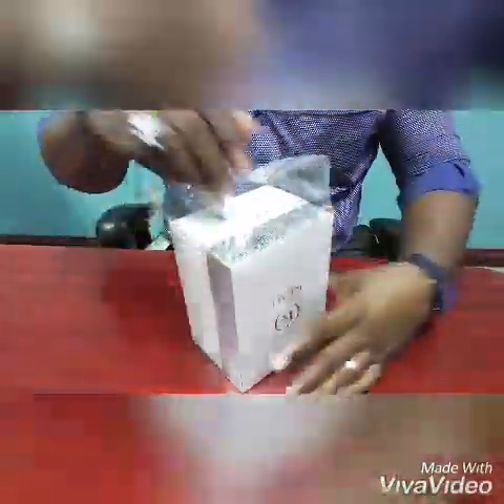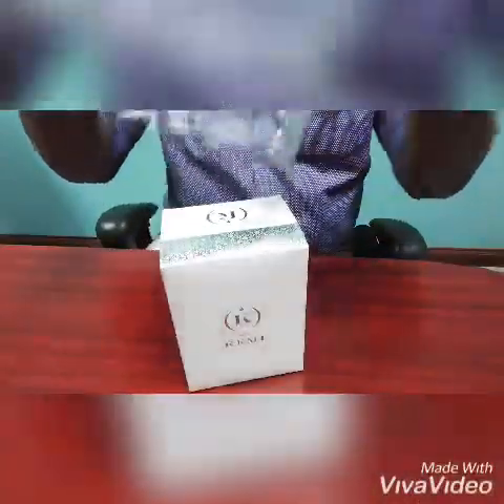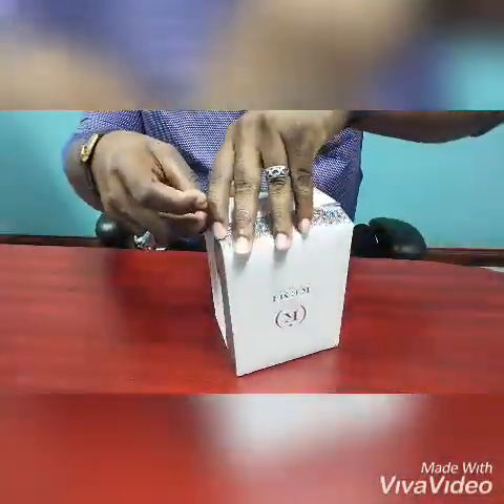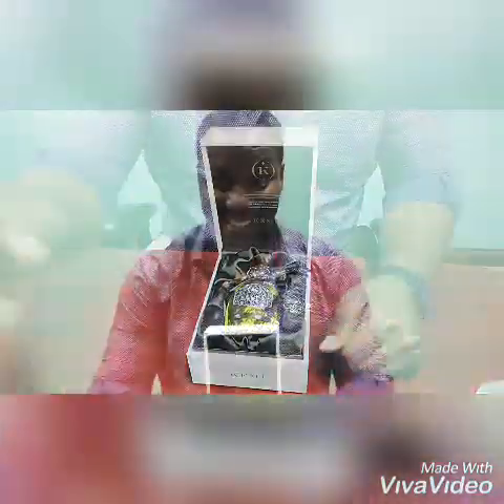MY VERY FIRST PICKUP OF 2020|KEMI BLENDING MAGIC LAYLA| UNBOXING AND FIRST IMPRESSION VIDEO😎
My very first pickup of 2020😍
From a house I am madly in love with😁 Kemi blending Magic Layla...
This fragrance opens up with a burst of nutmeg and clones with that warm musky vanilla softens off with that ylang-ylang  and patchouli combo. Such a beautiful fragrance 🔊🔊🔊📣📣📣🎤
What are your thoughts about this 1?